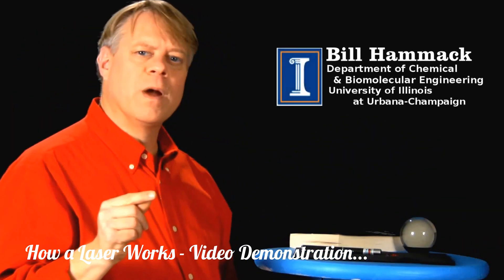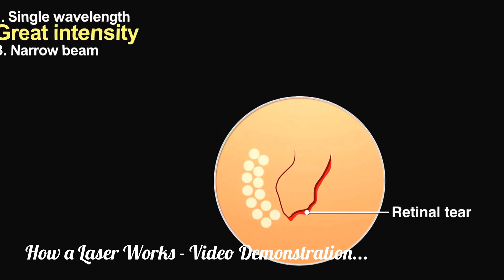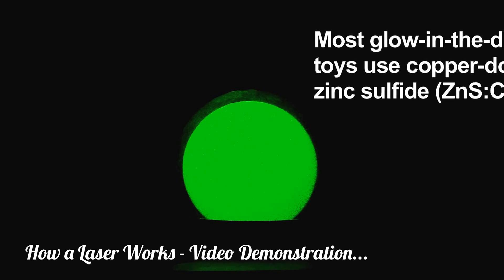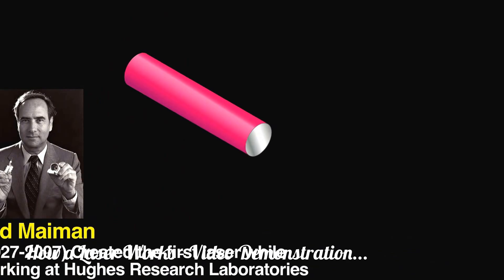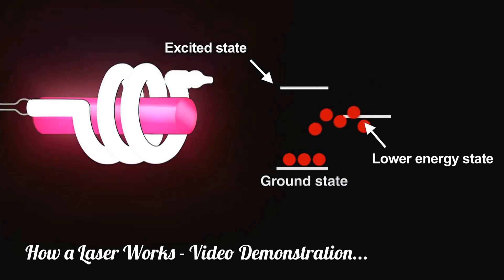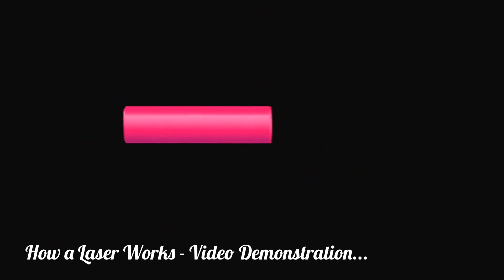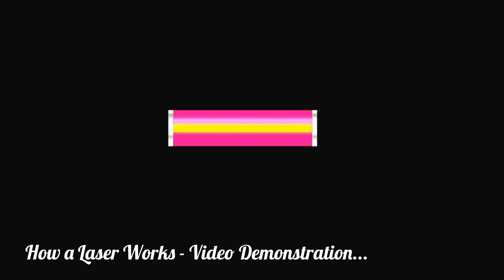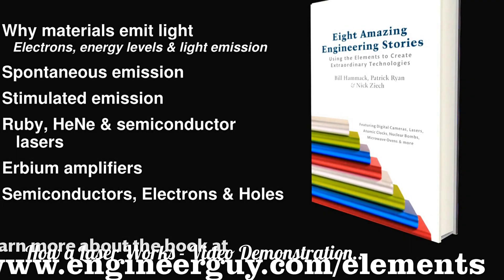How a Laser Works - Video Demonstration...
In this video ,the  engineerguy "Bill" talks about what a laser is, how a laser works and what it can be used for. He talks about how lasers are used from simple things like laser pointers all the way up to the science of repairing an eye's potentially detached retina with laser surgery. how lasers work, what is a laser, laser surgery, what makes a laser, is laser light video tech educational explains science video.